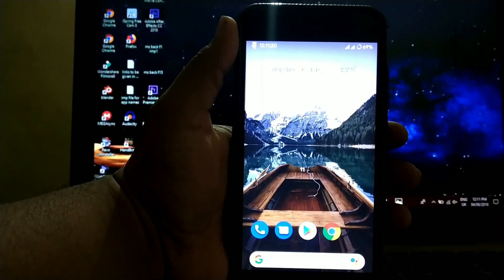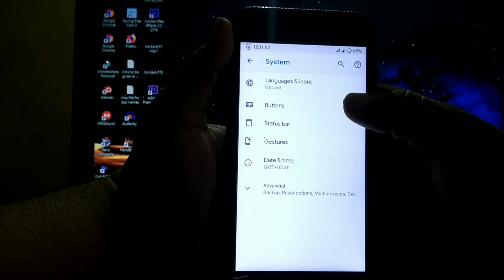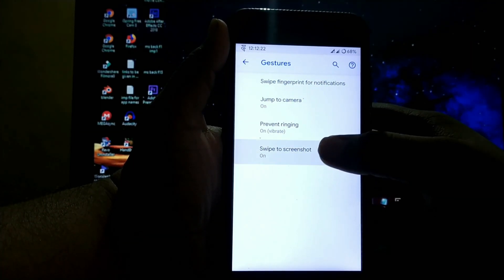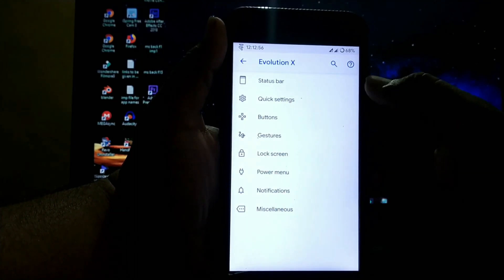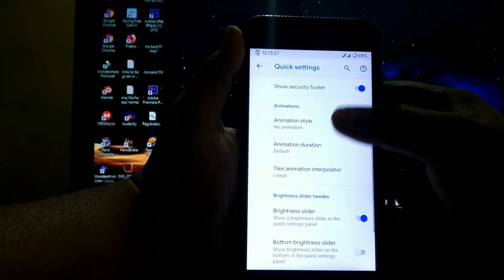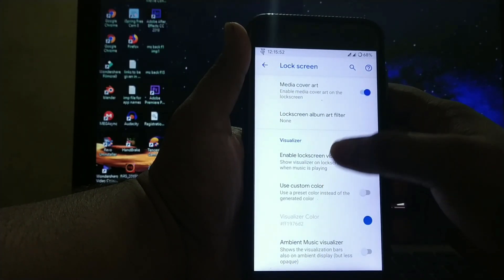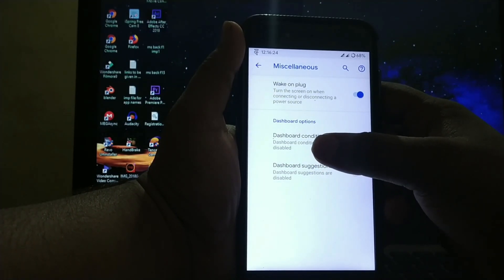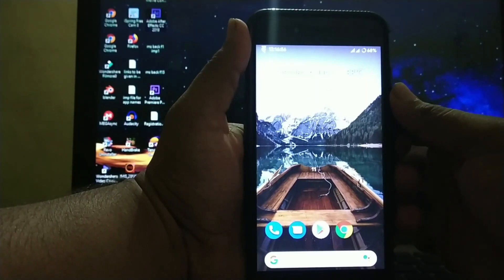Evolution X 9.0 | 4.9 kernel | Mi A1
Guys in this video  I have shown you the review of Evolution x 9.0 rom on Mi A1 review . if you like the video smash the like butten and subscribe for more awesome videos like this.